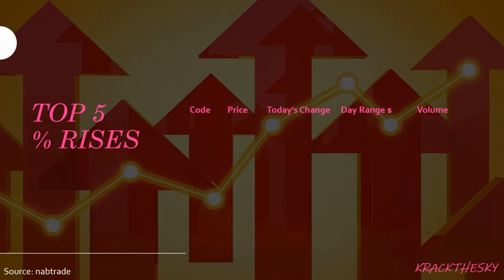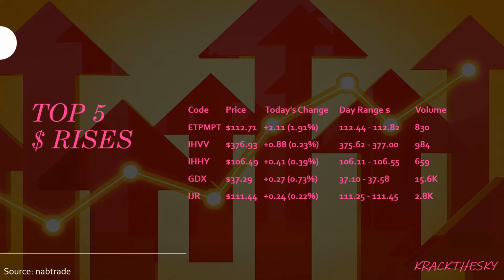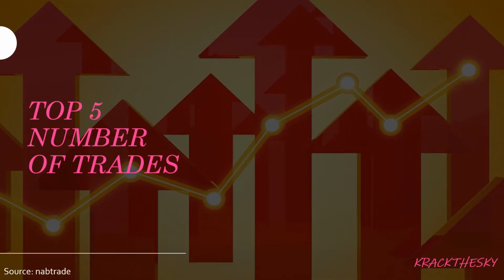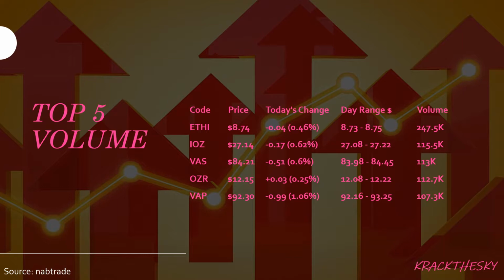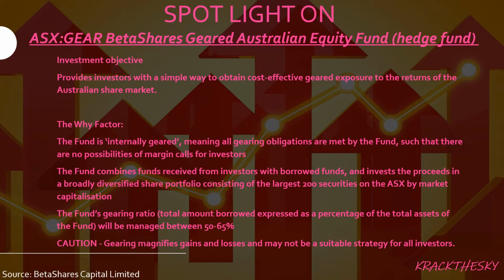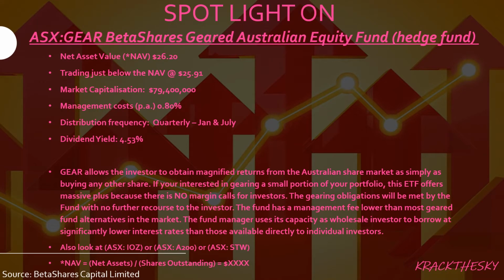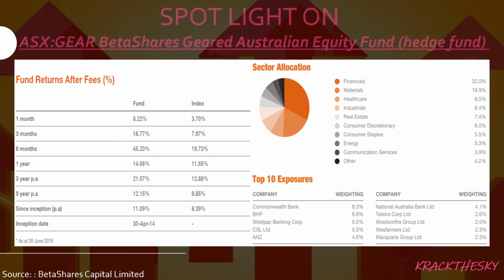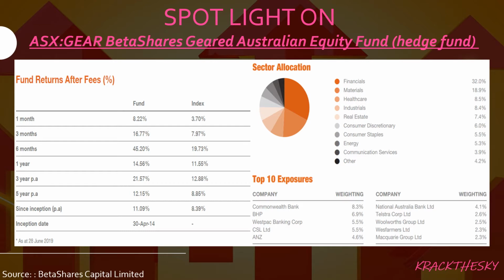Top 5's - Daily Horizon View - 15/07/2019 - ASX Exchange Traded Funds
Is investing in a geared ASX200 fund listed on the ASX using an ETF worthwhile?

Check out the daily show were I review the BetaShares Geared Australian Equity Fund (hedge fund). The show also gives a quick snapshot into the daily movement of the main ETF's being traded on the ASX for Monday, 15/07/2019.

Covering ASX Exchange Traded Funds, Top % Rise/Falls, Top $ Rise/Falls, Top Traded, Highest Volume and Highest Value.

The Top 5 gives new investor an easy introduction to the major Exchange Traded Fund names and the daily movements in this sector of the market.

TODAY'S SPOT LIGHT ON
BetaShares Geared Australian Equity Fund (hedge fund) ASX:GEAR

Provide investors with a simple way to obtain cost-effective geared exposure to the returns of the Australian share market.